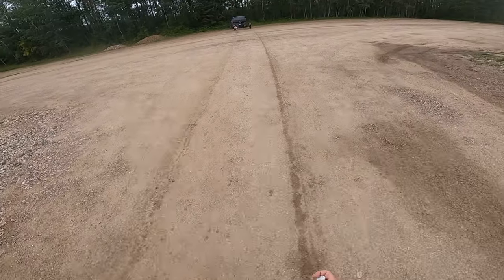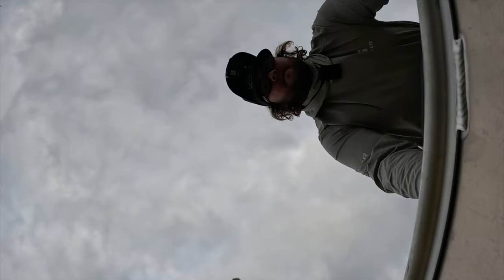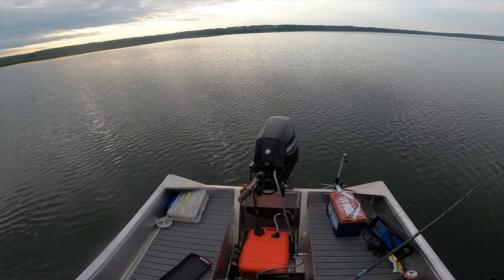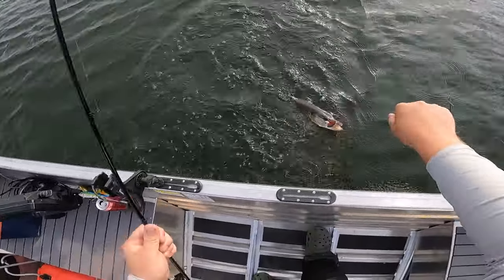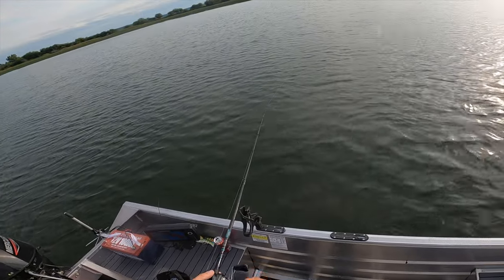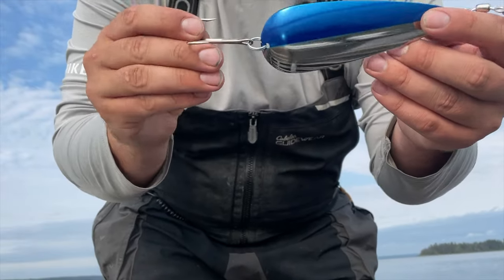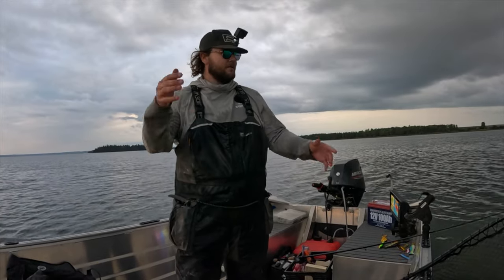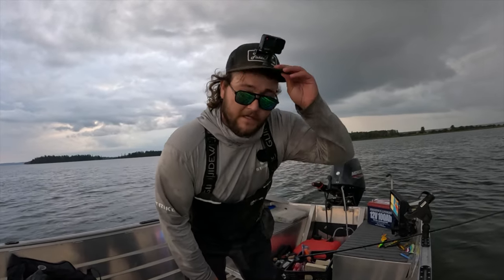Fishing Northern Alberta for BIG Northern Pike! | Late Summer Pike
Coming back home from northern Alberta with a new personal best northern! It was a grind. 12 hours of casting left my wrists sore and my back aching but it did pay off!